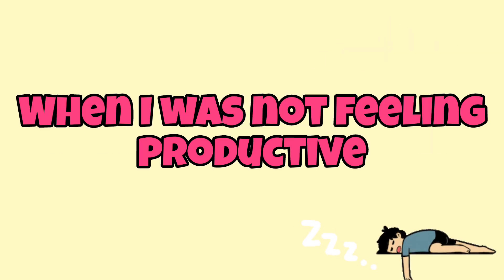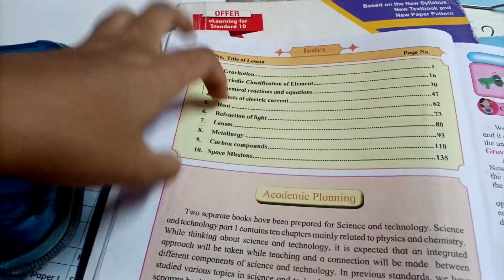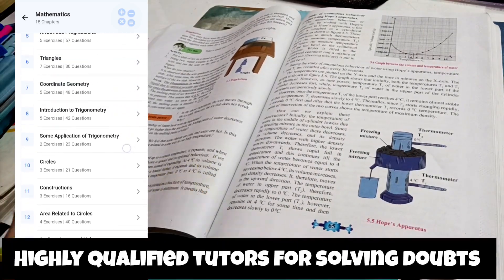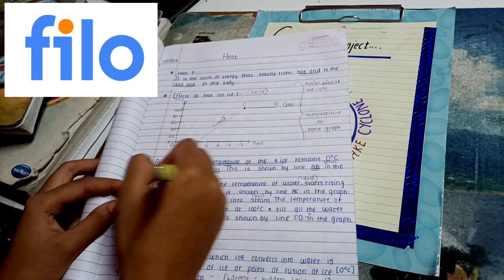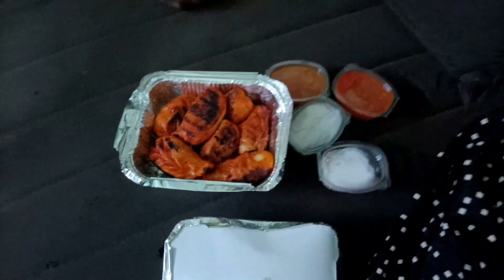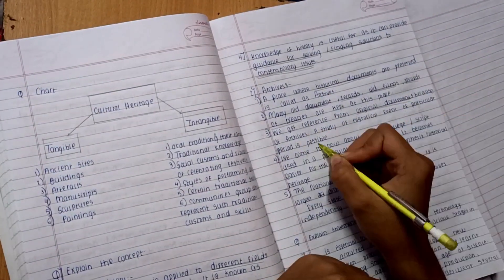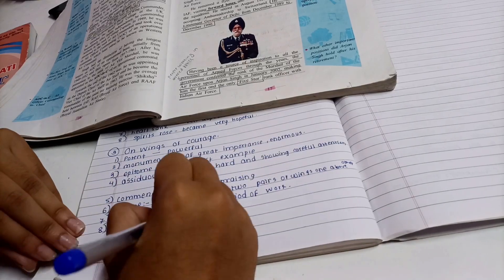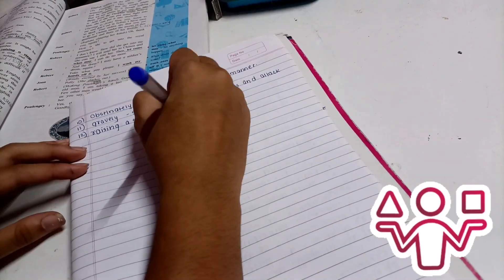Studying all night for exams 📑📑 | PULLING AN ALL NIGHTER AS A 10TH GRADER | Productive Study Vlog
FILOAP100